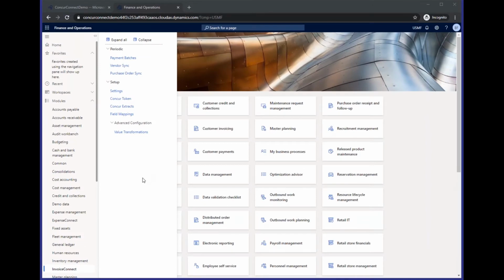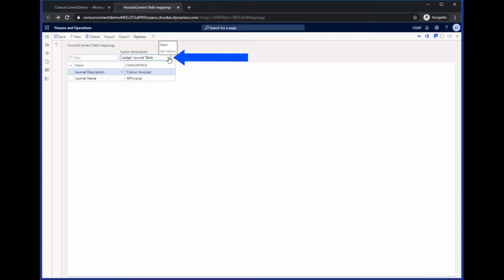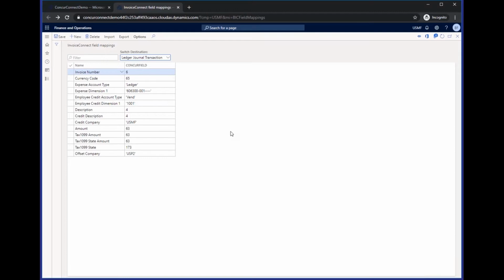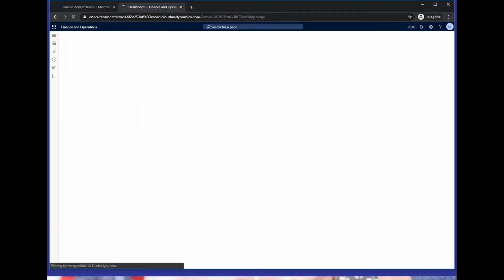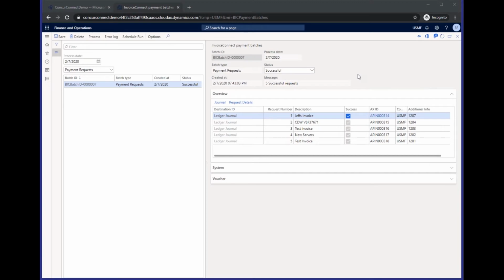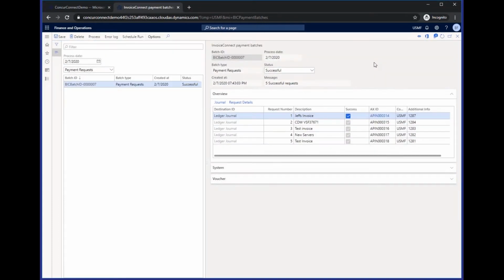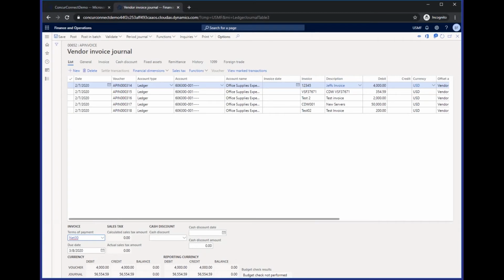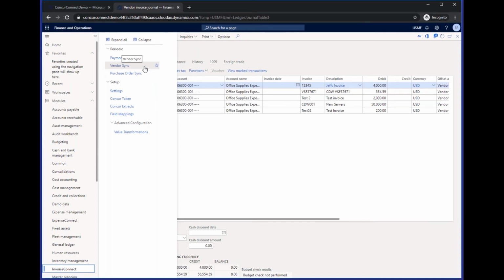SAP Concur integrations: How InvoiceConnect for Dynamics 365 for Finance & Operations works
Make your Concur Invoice workflow more seamless, while saving time and money, with Wipfli’s Concur integrations.

InvoiceConnect is an app that integrates invoice processing between SAP Concur Invoice and Microsoft Dynamics 365 for Finance & Operations.

In this video, we dive into how InvoiceConnect works, how it benefits your business and what the simple implementation process looks like.